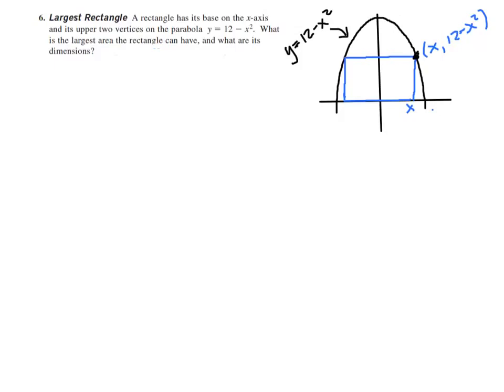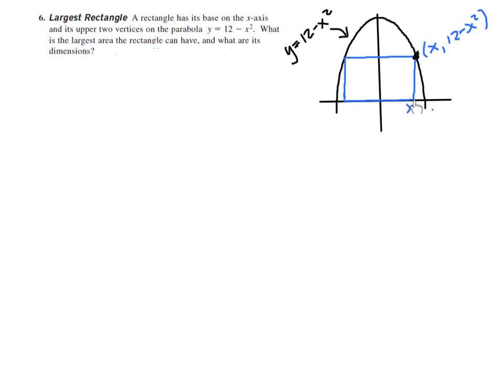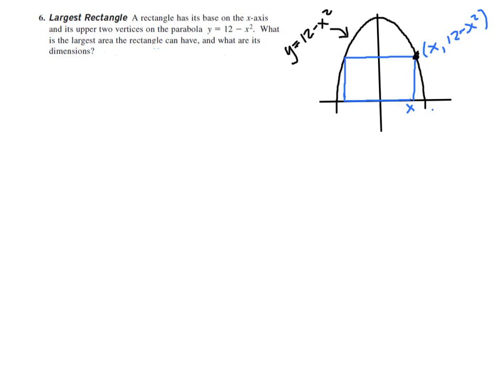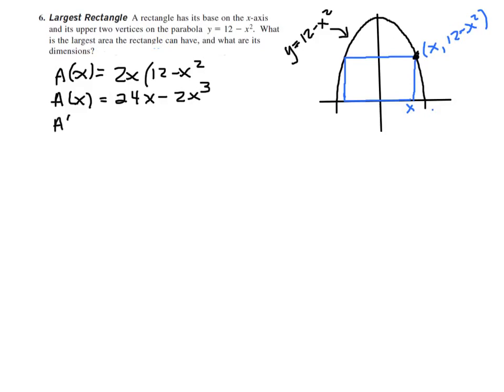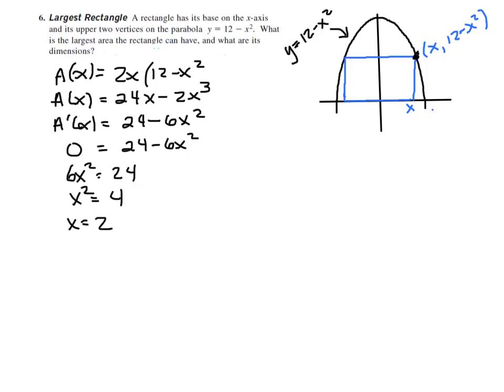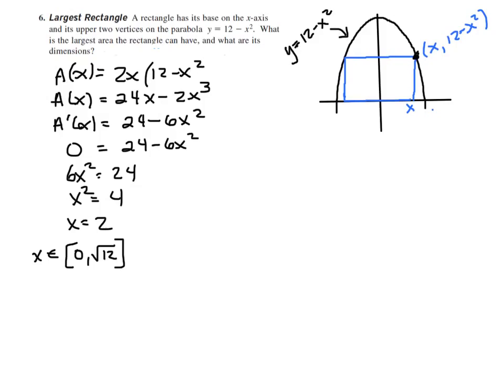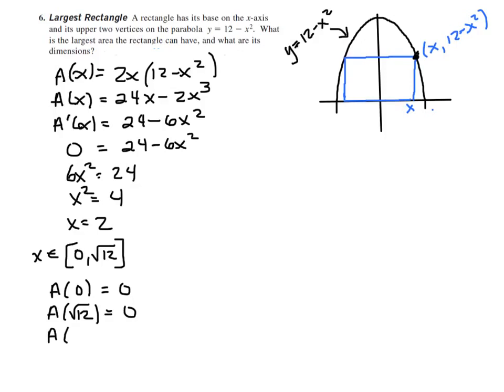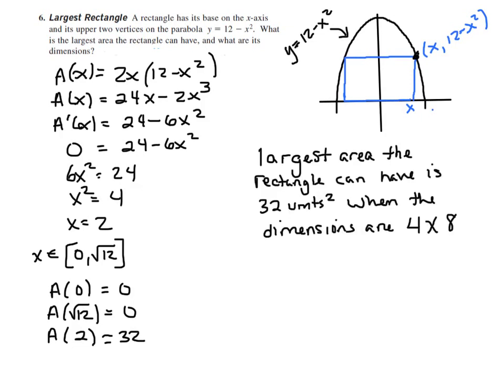AP Calc 4.4 #6 worked out